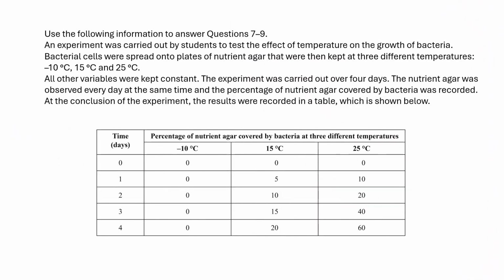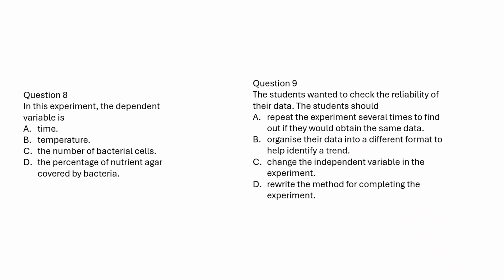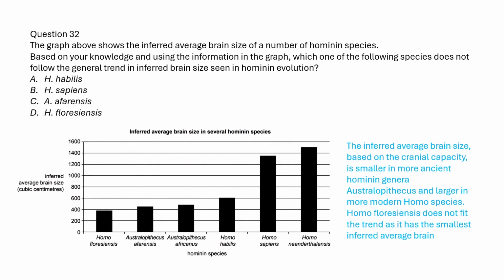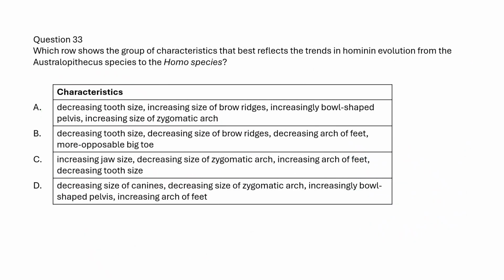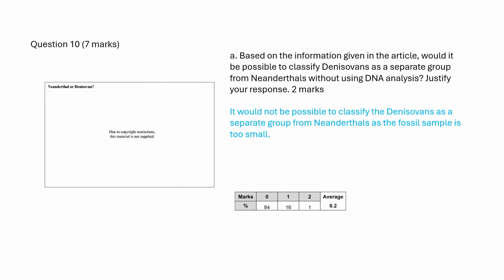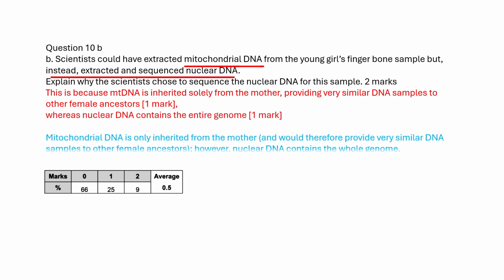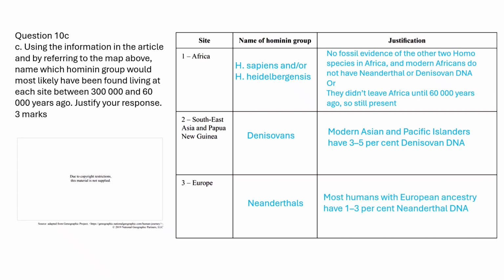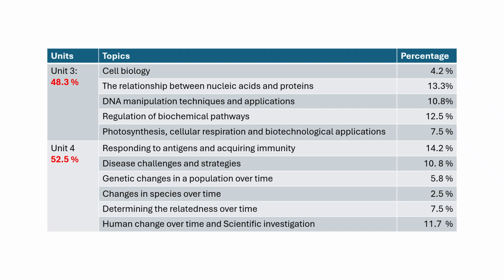2019 VCE Biology Human change over time and Scientific investigation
Today's topic is Human change over time and Scientific investigation, as presented in the 2019 VCE Biology exam.
This section, titled 'Human change over time and Scientific investigation', includes seven short-answer questions (worth a combined seven marks) and one multiple-choice question (worth seven marks), totaling 14 marks. These 14 marks represent 11.7% of the assessment's total possible score of 120.